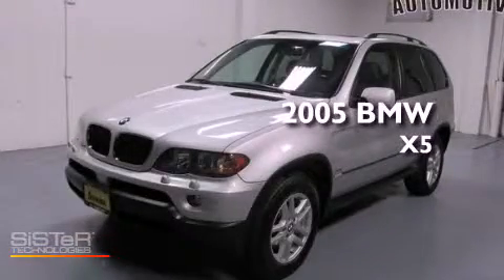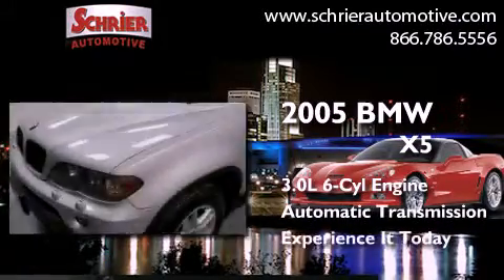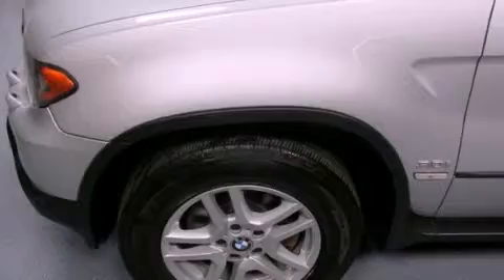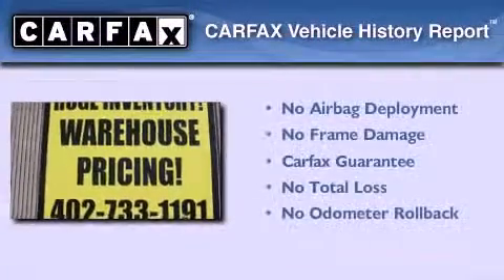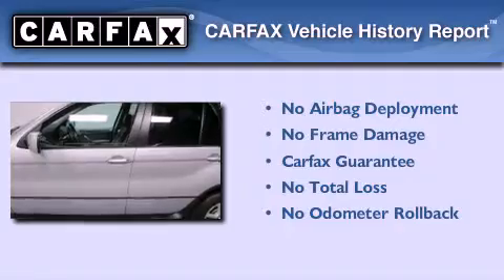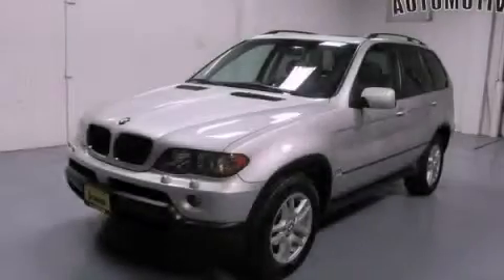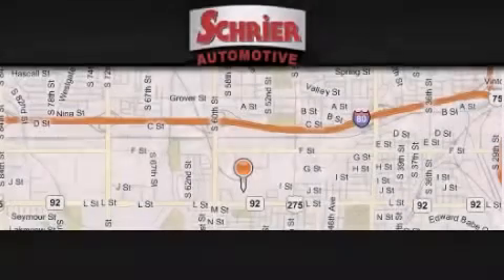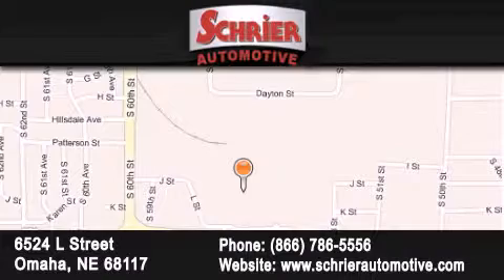2005 BMW X5 Omaha NE 68117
Year : 2005
 Make : BMW
 Model : X5
 Engine : 3.0L DOHC 24-valve I6 engine
 Trans . : Automatic
 Exterior : Silver
 Miles : 63,112
 Interior : Gray
 Stock : Y08101